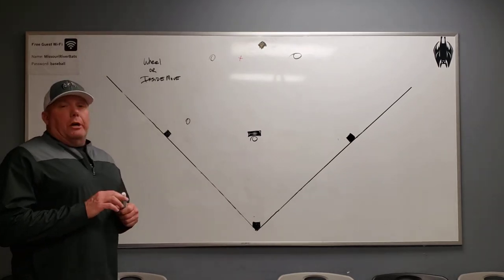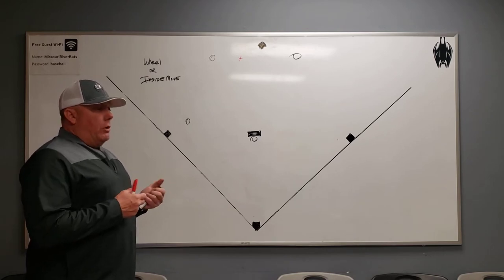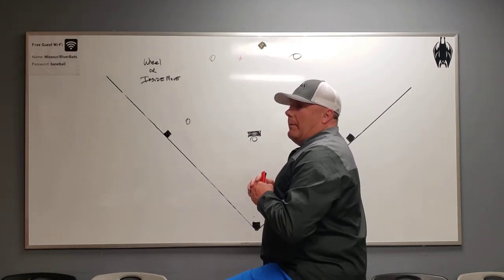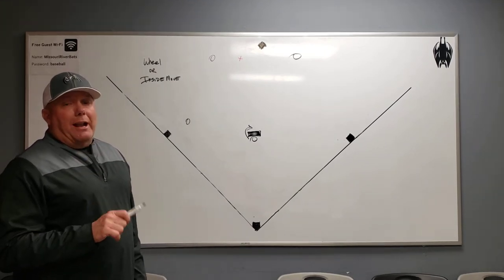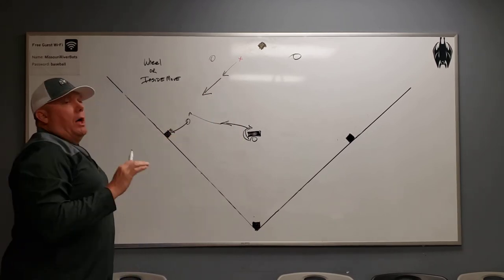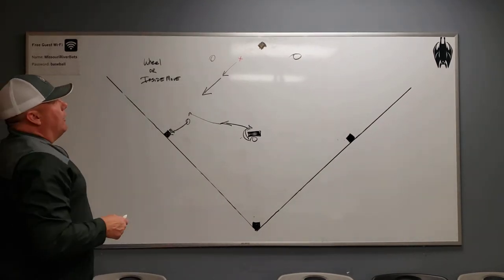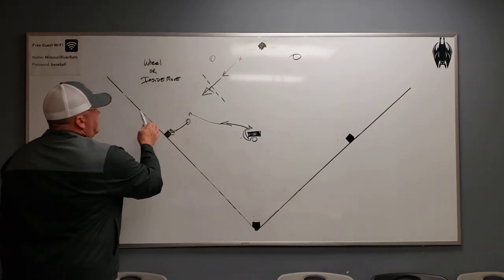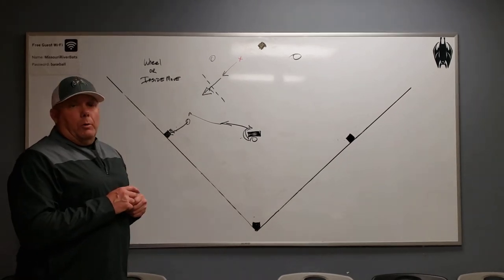Wheel Around/Inside Move Drill